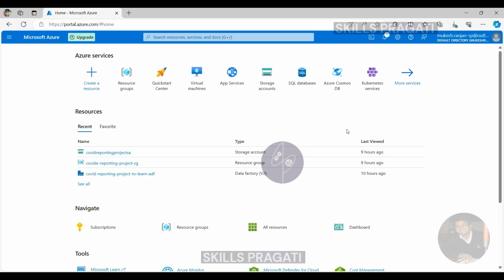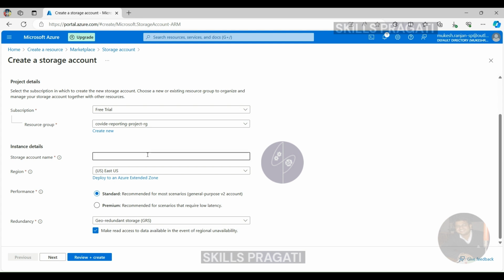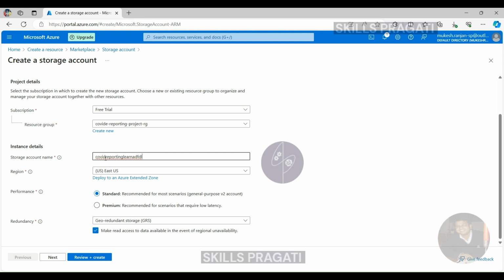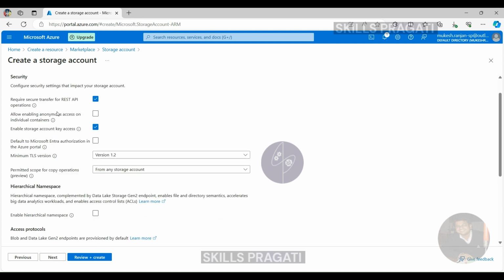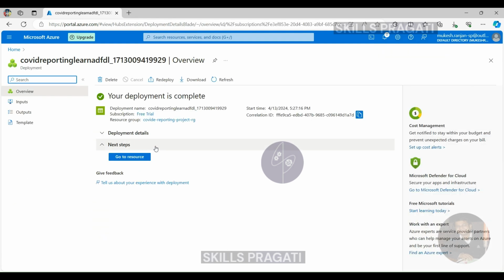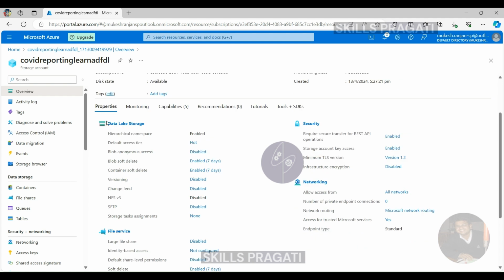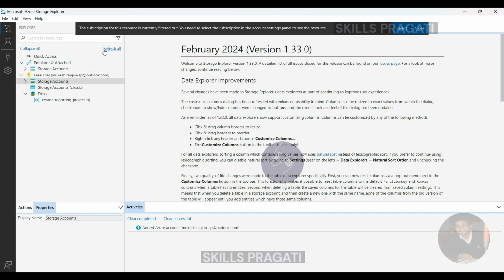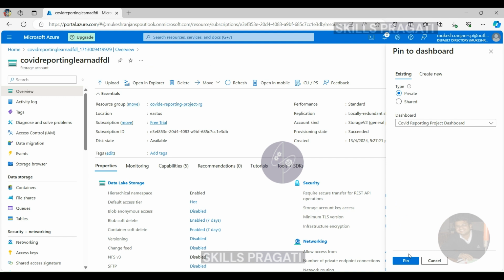How To - Create Azure Data Lake Storage Gen2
In this comprehensive tutorial, we'll guide you through the process of creating Azure Data Lake Storage Gen2, designed for big data analytics and high-performance workloads. Follow along as we demonstrate each step, from setting up your account to configuring essential settings. By the end of this video, you'll be equipped to harness the power of Azure Data Lake Storage Gen2 for your data-driven projects.

📌 What You'll Learn:

Accessing the Azure portal
Creating a Data Lake Storage Gen2 account
Configuring basic and advanced settings
Understanding hierarchical namespace and its benefits